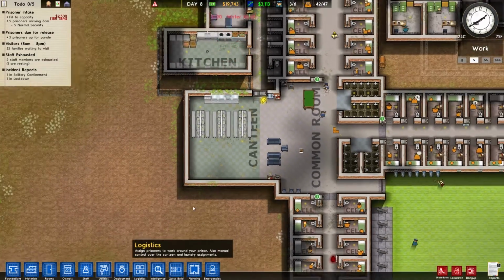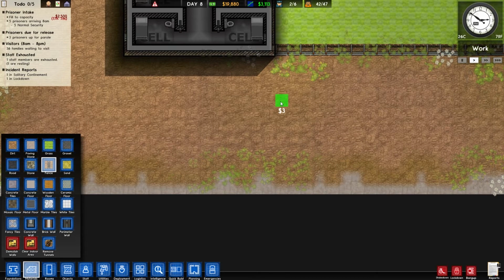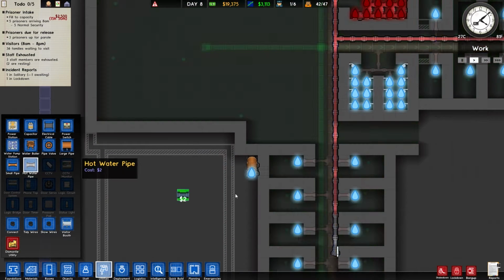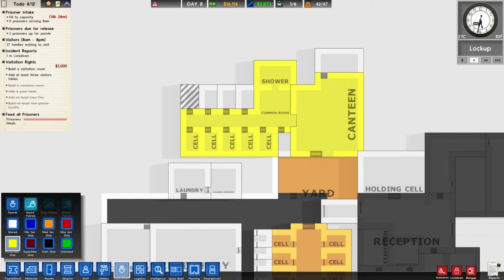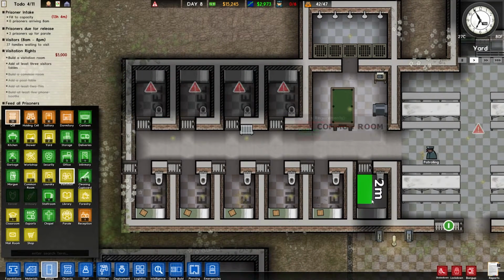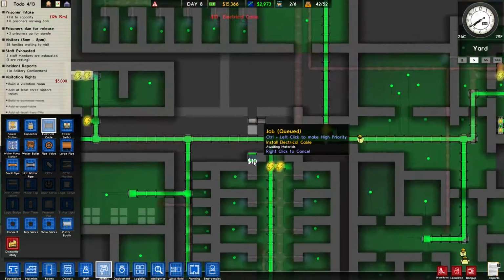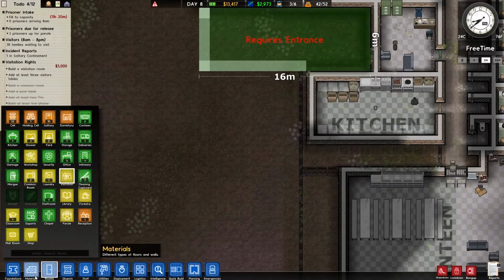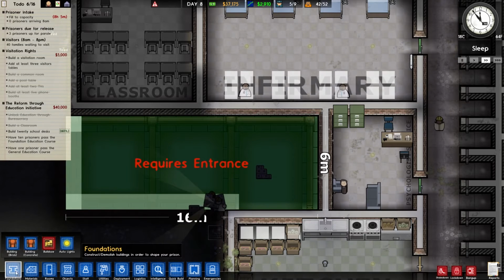Prison Architect Ep.13 - Beginning Construction on the Visitation Room - Expanding the Cell Block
We're back in Prison Architect to continue work on our prison. We need to add a visitation room for our prisoners. We also need to keep expanding the prison in order to get more prisoners in!

We decide where we are going to put in our visitation. We eventually settle on setting it up in the same building at the infirmary and new kitchen. We will have families entering the prison area but they should never be in the cell blocks. At first, I was hesitant at the thought of this but in the end I feel it is our best option. It keeps the prisoners deep in the prison as opposed to giving them access to the reception area.

We also lay out an addition to the cell block. This will mirror the existing living area.

We're moving along in the series and I can't wait to see where we go from here!